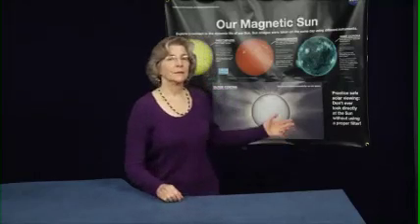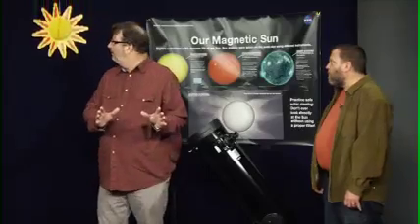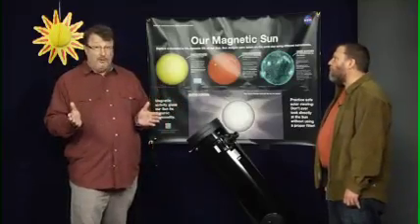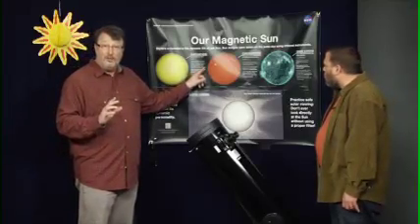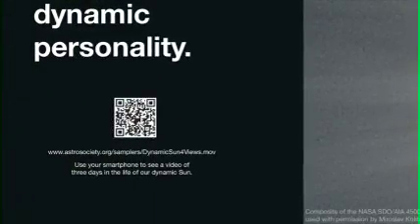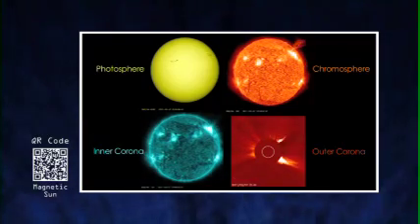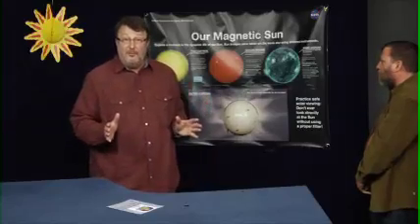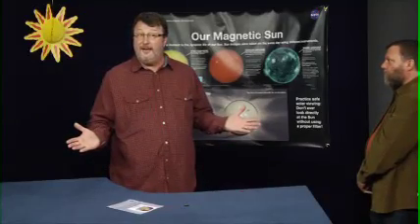Astronomy Activity: Sun in a Different Light (Activity and Banner)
Use this banner with views of the Sun in different wavelengths to prepare visitors for observing the Sun. See how different wavelengths of light reveal a variety of features caused by the Sun's magnetic activity.

See more details on this activity on the NASA Night Sky Network